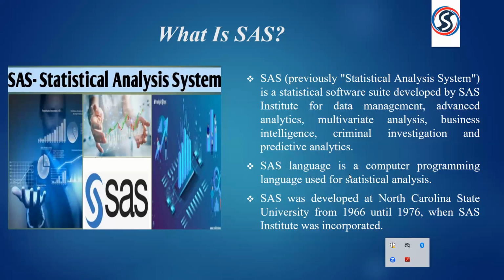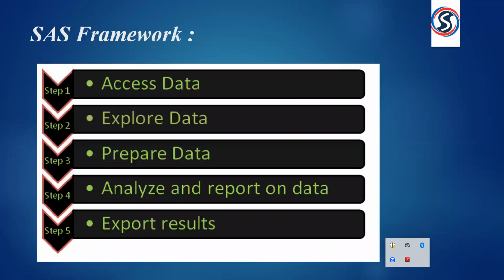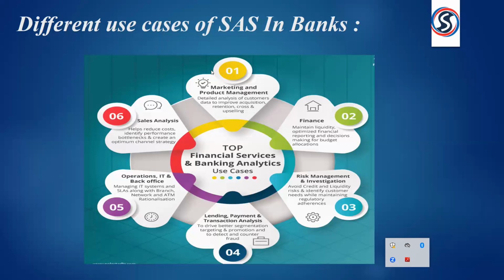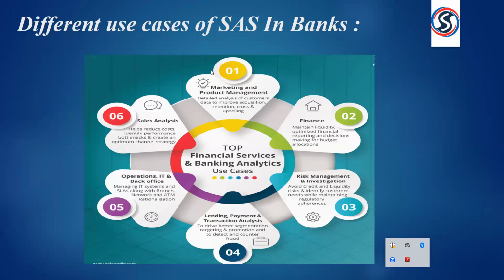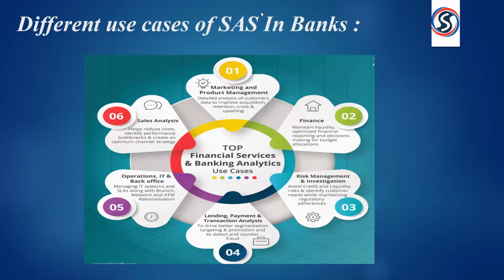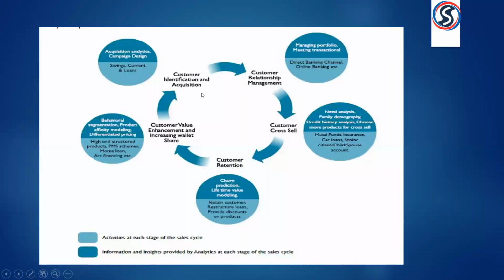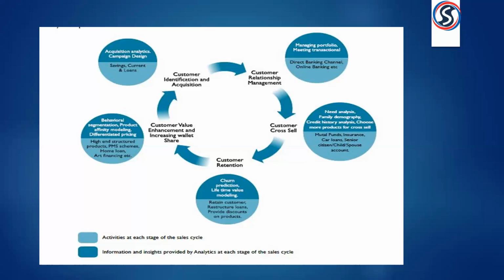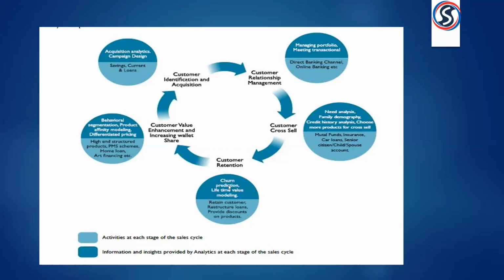Day-2 Understanding the Use Cases of SAS Analytics in Banking Sector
In this  video you will get to know about how SAS is helping the banks to provide better insights by analyzing the data. Preventing from the fraud to ensure superior detection and protection.
For Any Further information Contact.